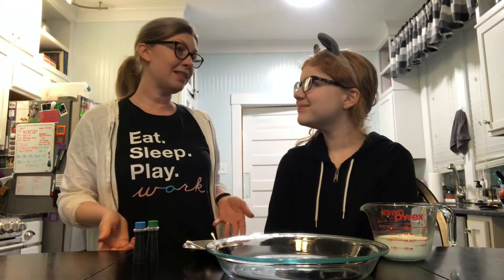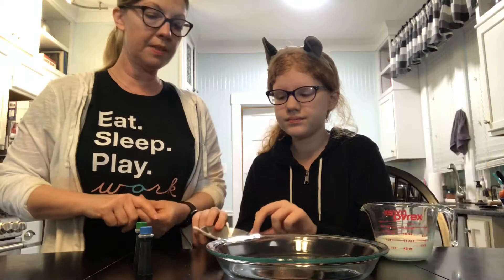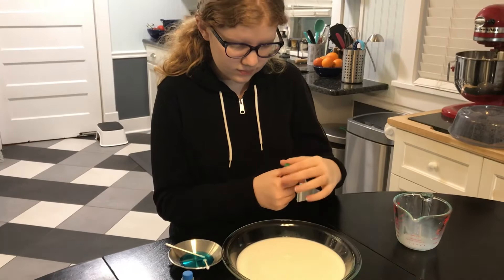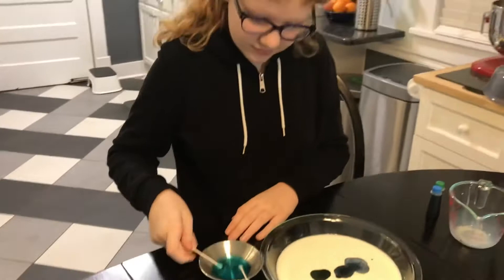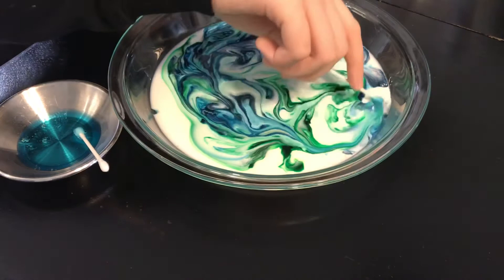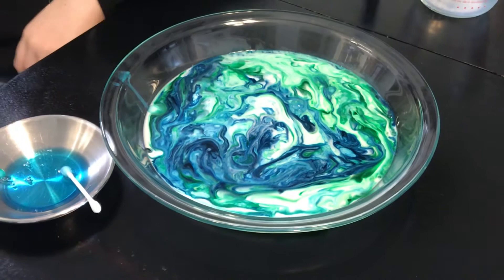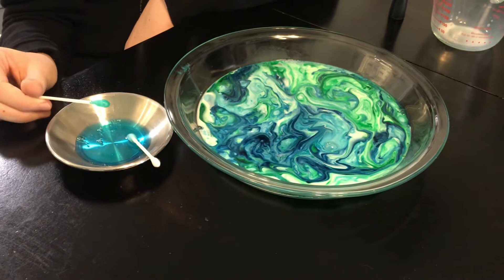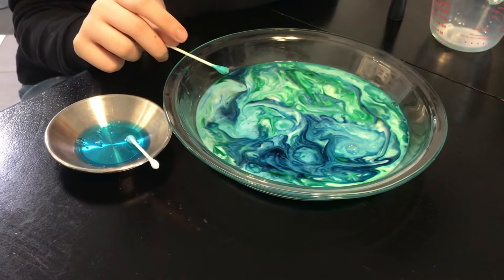How to Make a Magic Milk Planet Earth!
Shout out to Calla, who edited this video! Pretty nice!

Here's a link with step-by-step instructions to make a Milk Rainbow (REMEMBER: If you use only blue and green, you can make planet earth) AND there's more information about HOW and WHY this works